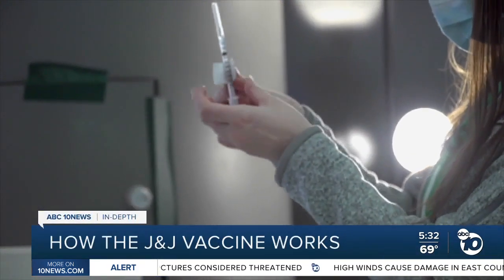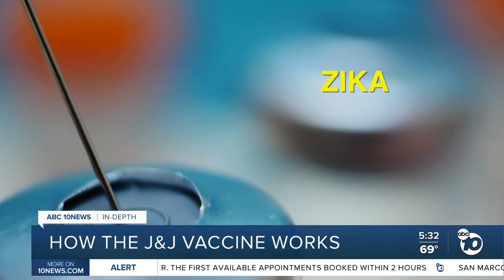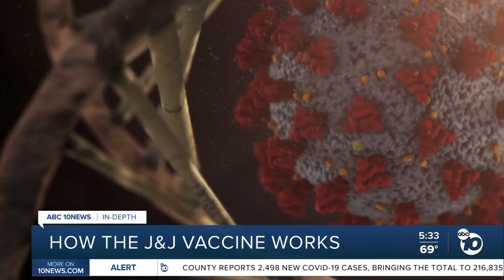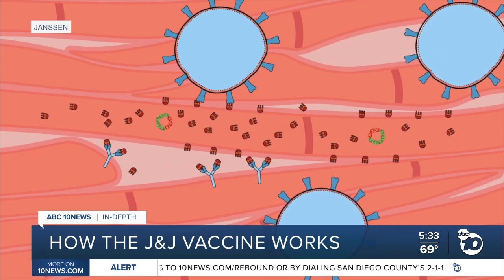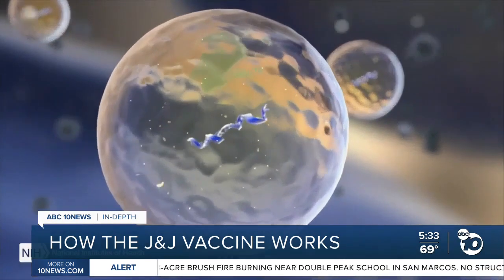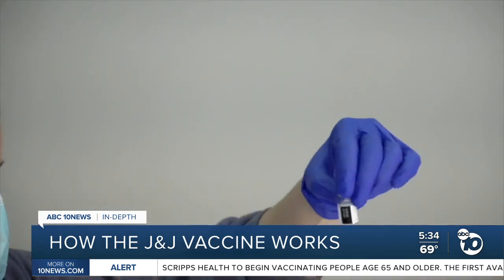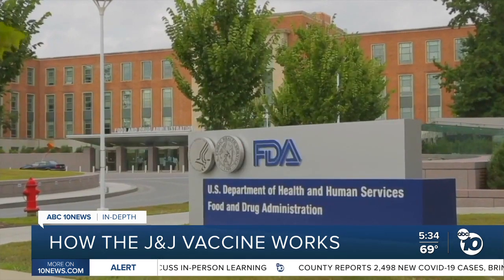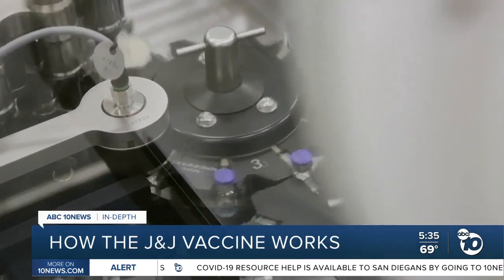In-depth: How the Johnson & Johnson coronavirus vaccine works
ABC 10News anchor Derek Staahl breaks down how Johnson &amp; Johnson's coronavirus vaccine differs from Pfizer and Moderna vaccines.